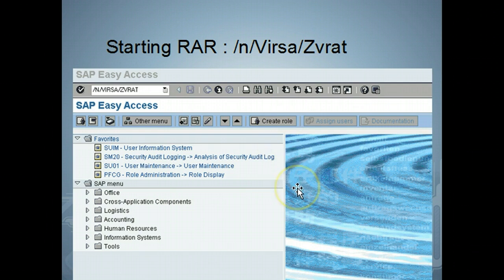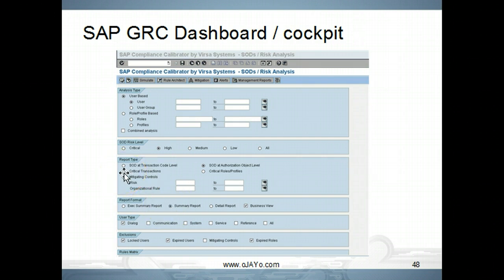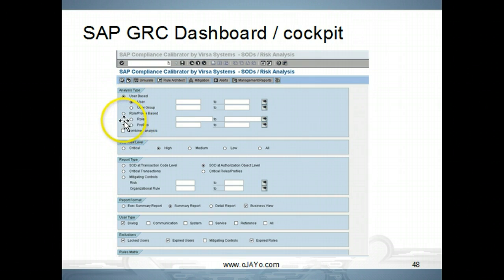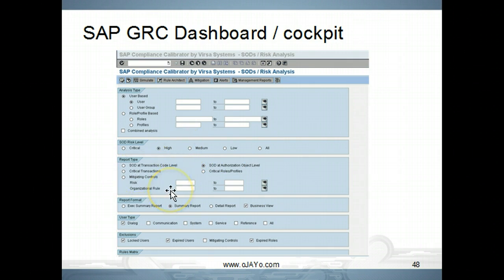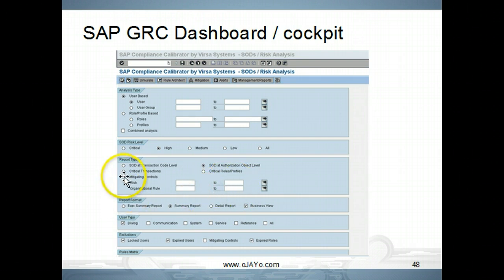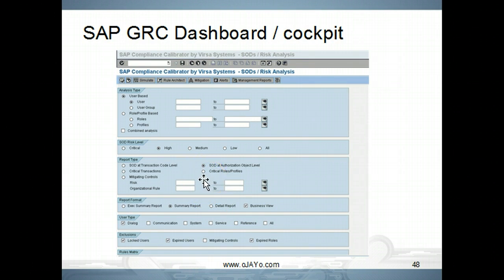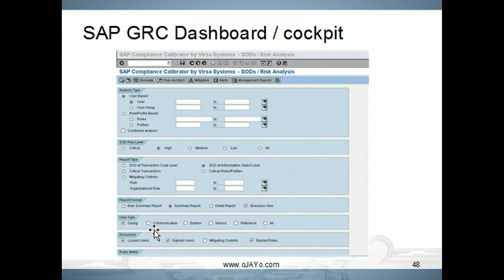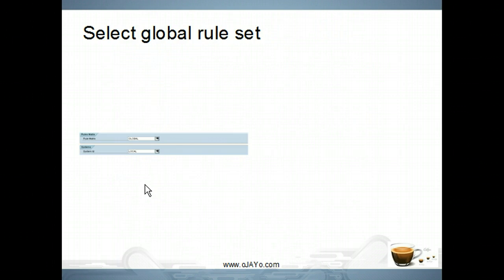Sap grc rar actual tool overview